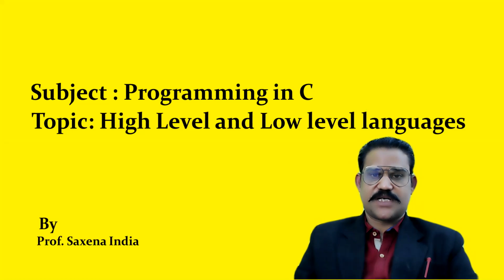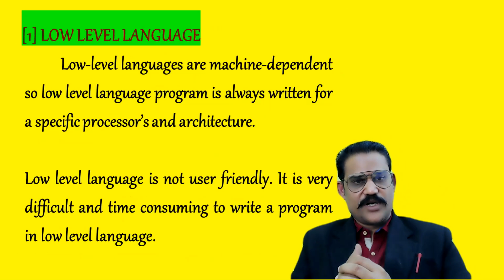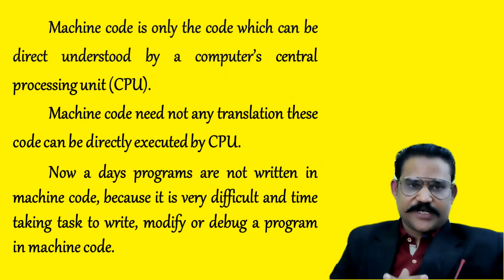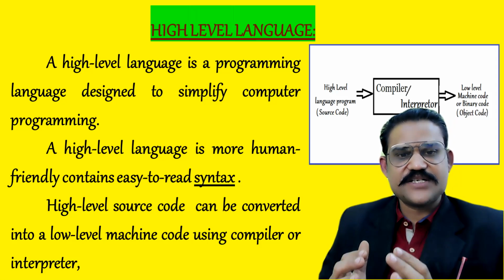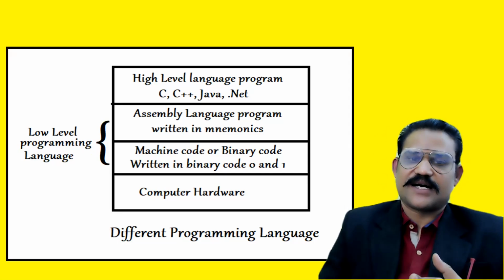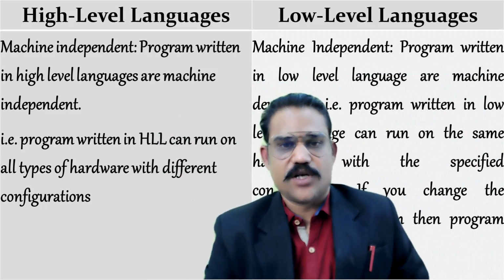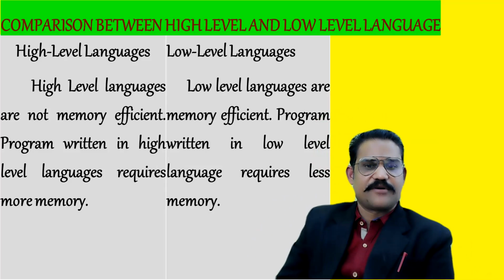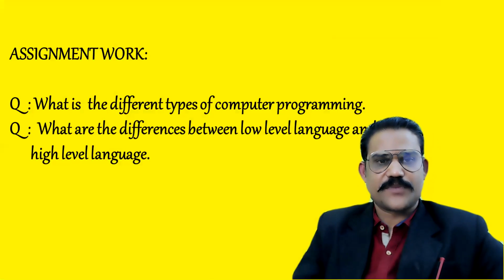high level and low level programming language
Low level language.
Difference between high level and low level language.
high level language advantages.
Low level language advantages.